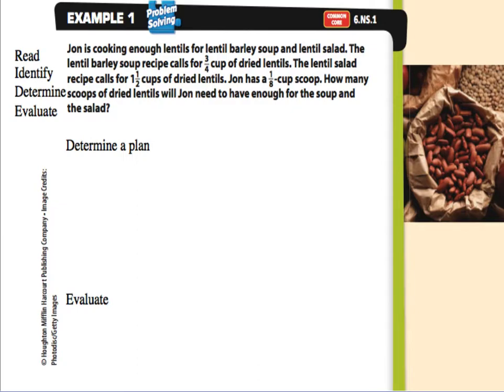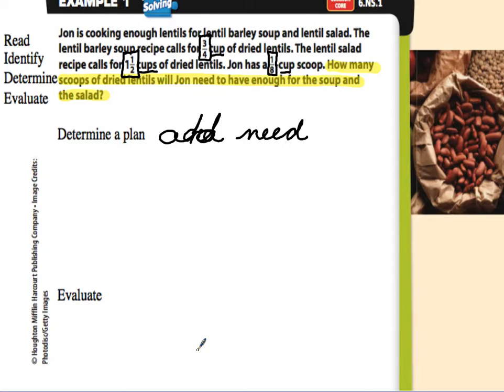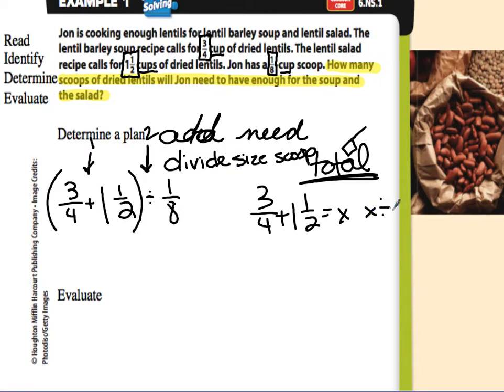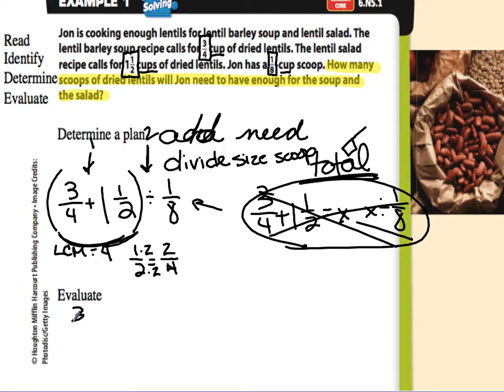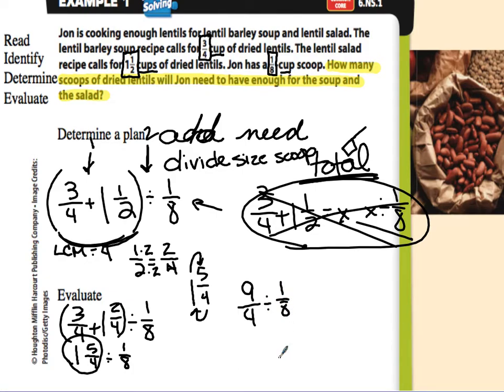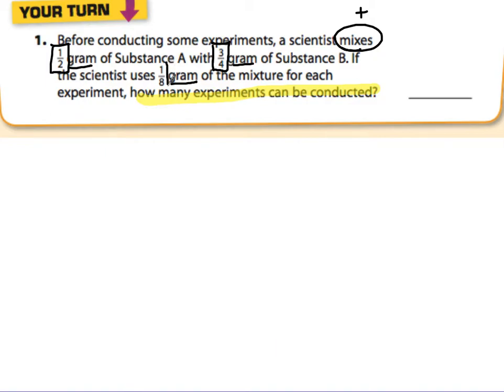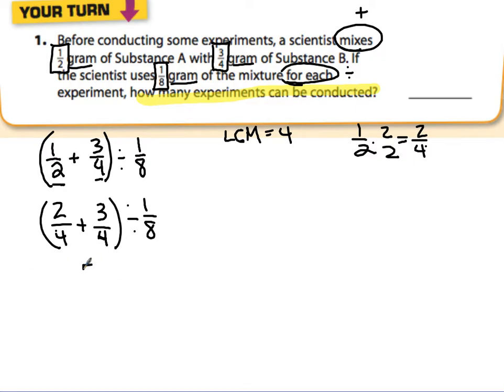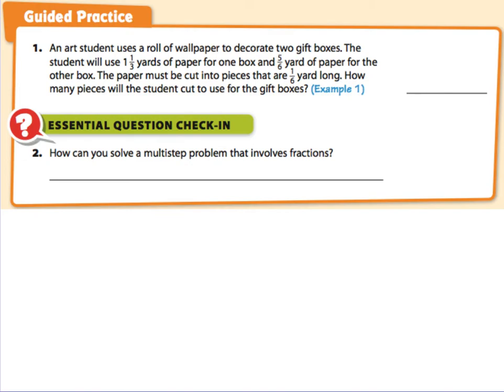G6 4.4 Solving Multi Step Problems with Fractions and Mixed Numbers